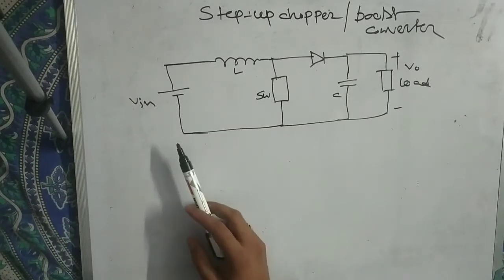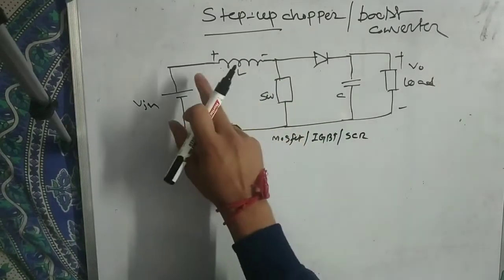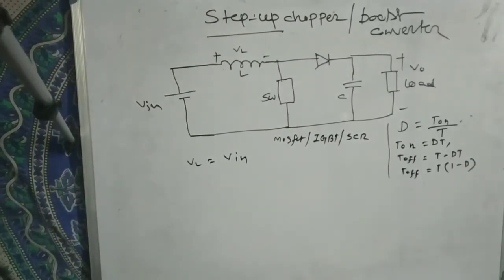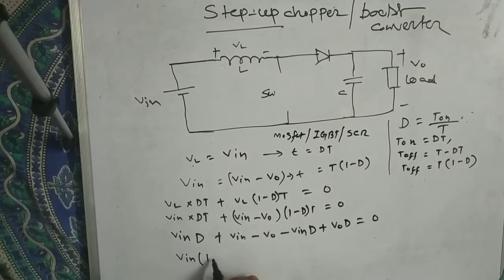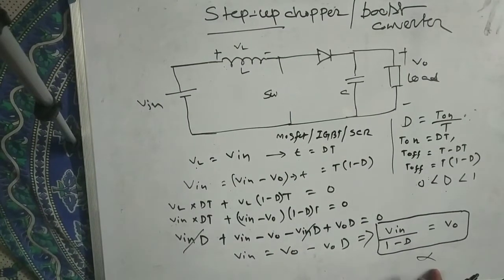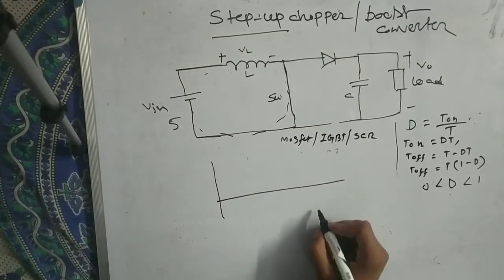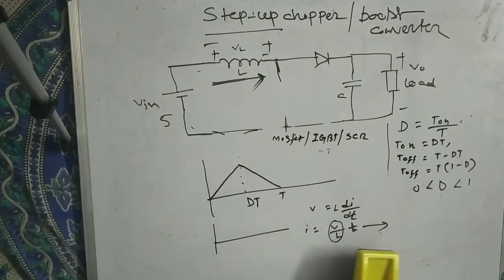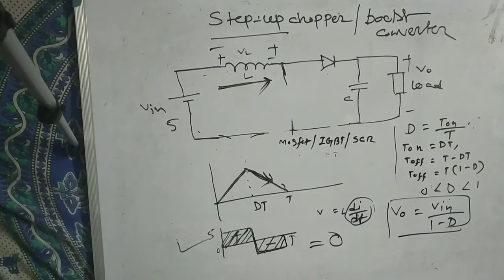Step up chopper AT 5 th sem